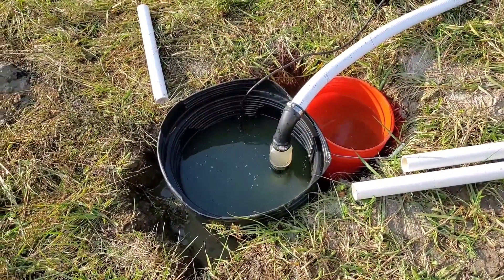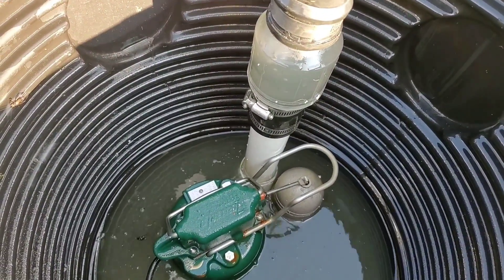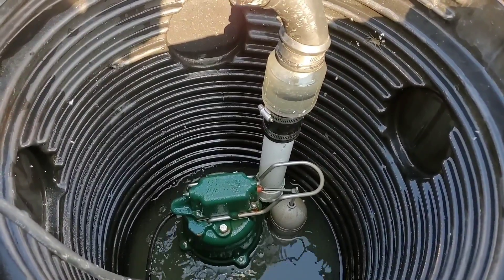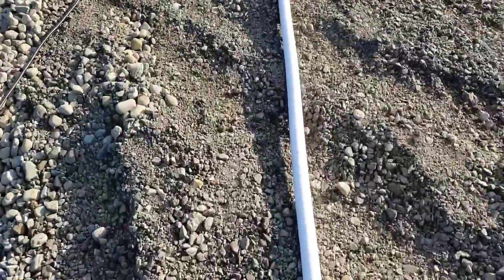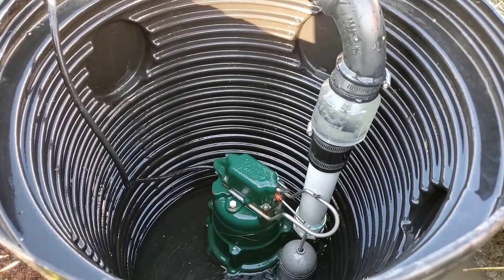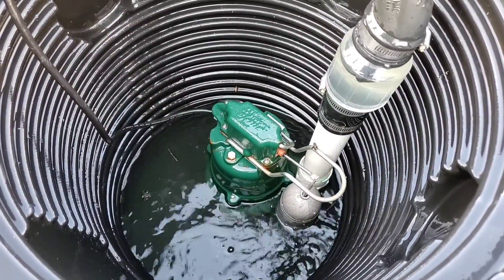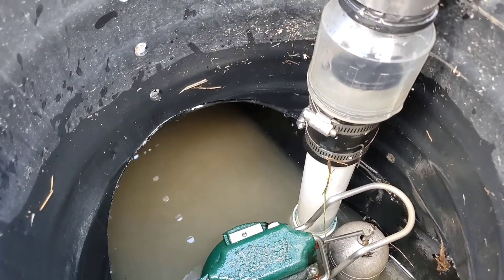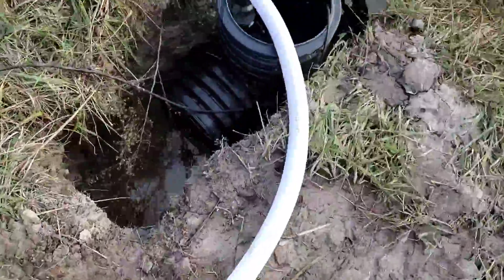BACKYARD SUMP PUMP Basics Part 2: Understanding the Check Valve [ Backyard Drainage Fix Flooding ]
This is part 2 in our series Outdoor Sump Pump Basics.We take a look at an indoor sump pit (which we do not recommend) with a failed check valve. What's happening with this failed check valve when the pump shuts off the water that's inside the line runs back into the pit.  The water then rises as it's returning back into the pit from the discharge line and that keeps turning the pump back on. I thought this would be a really really good demonstration to take this failed check valve that we came across out in the field when we replaced a burned up sump pump in a small indoor unit that was used outdoors.

💦  Shop FDM's Chambered Sump Systems: 💦

OUTDOOR SUMP PUMP Basics Part 2: Understanding the Check Valve